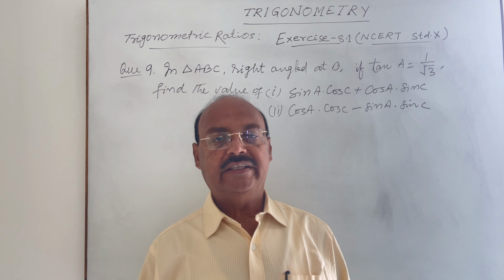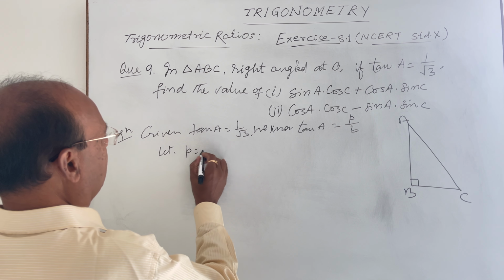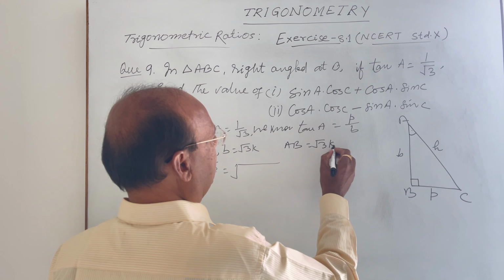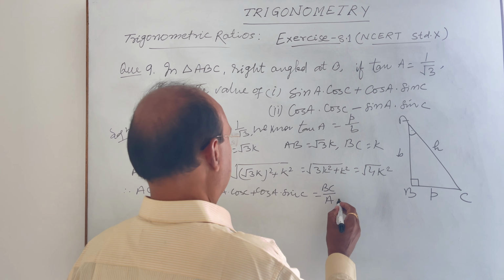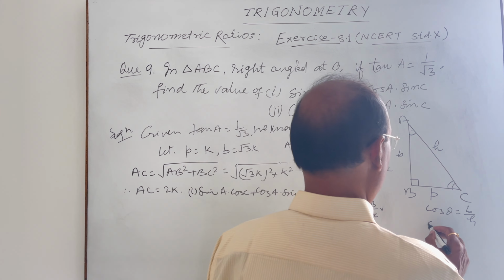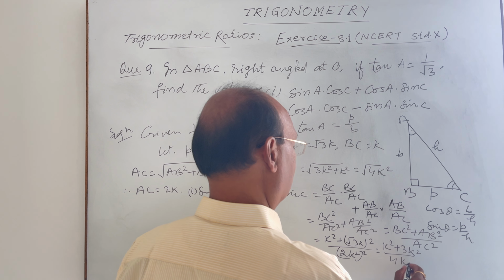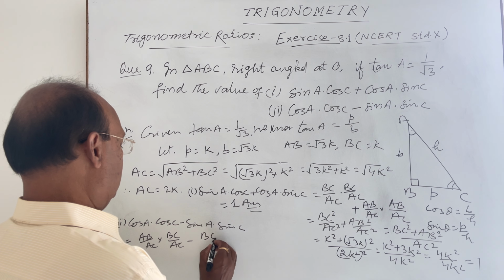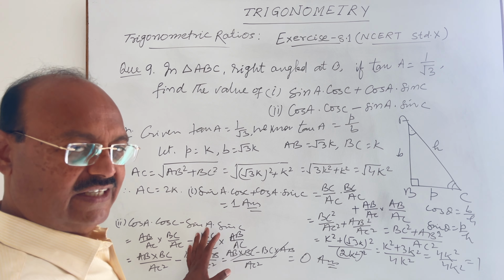In ΔABC, right angled at B, if tan A = 1/√3, find the value of sinA.cosC + cosA.sinC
In ΔABC right angled at B if tan A = 1/√3 find the value of
(i) sinA.cosC + cosA.sinC
(ii) cosA.cosC - sinA.sinC
 | Trigonometry | Trigonometric Ratios | Class 10 | Important Concept

NCERT Ex 8.1 Question 9